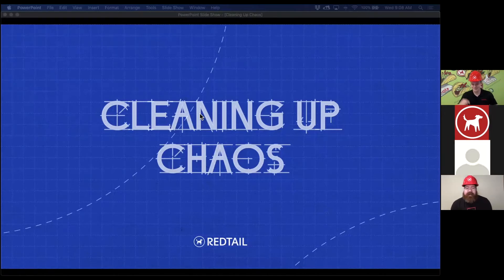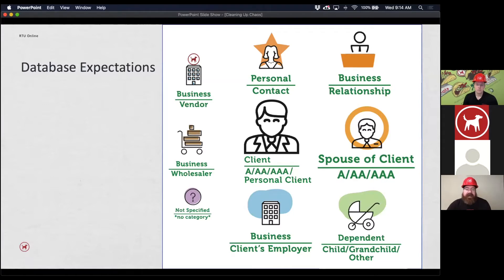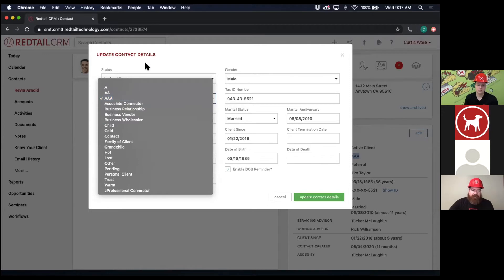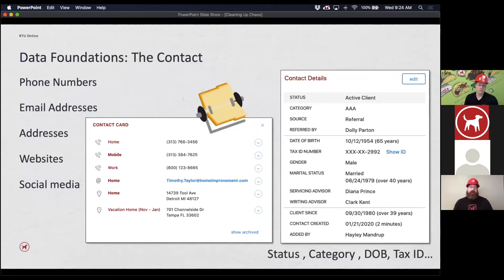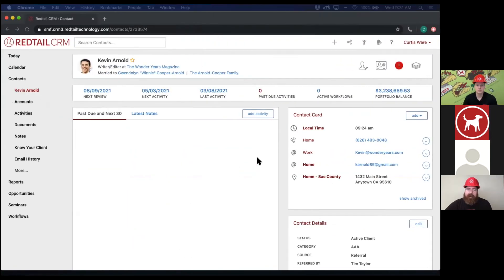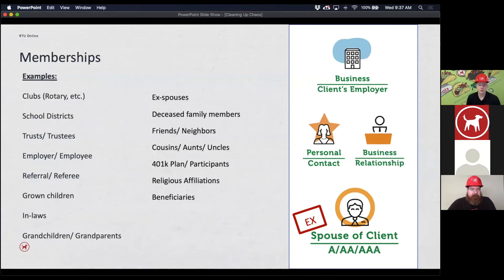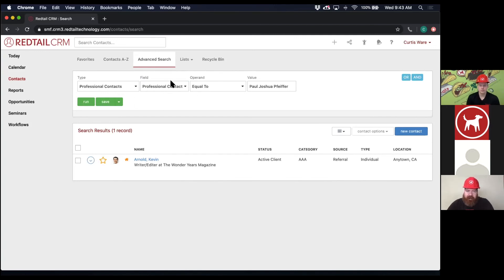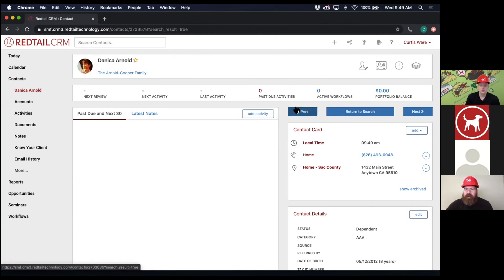RTU Online: Part 1 - Cleaning Up Chaos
Good data in = good data out. In “Cleaning Up Chaos”, we’ll discuss the importance of setting up your database lists, setting up a style guide, and creating strategies for cleaning up data that may be outdated or no longer accurate.